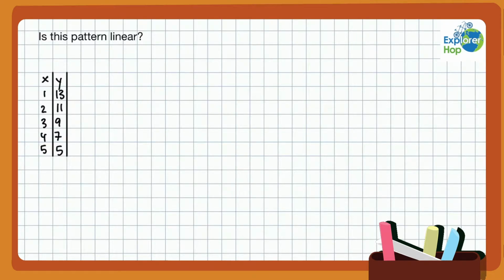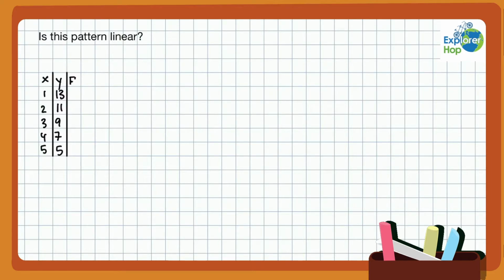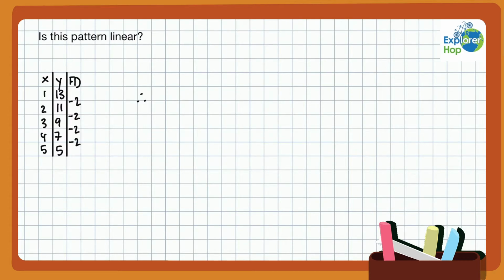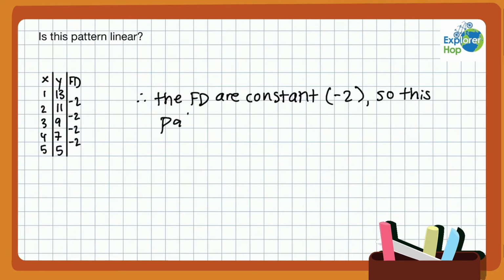Finding First and Second Differences (How To)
In this example, we determine whether or not a pattern is linear using first and second
differences.

Want more practice? Enrol in some of our courses now!